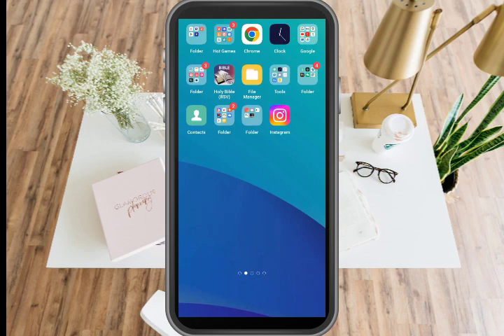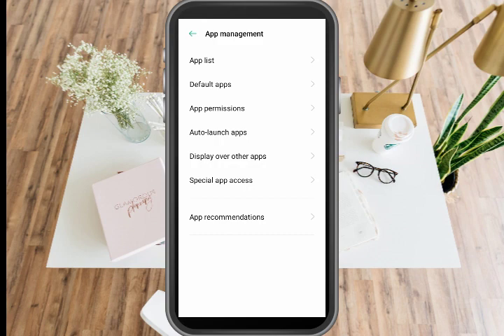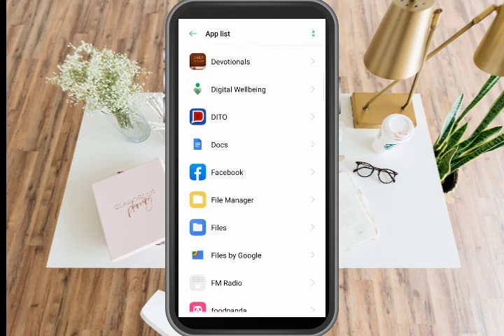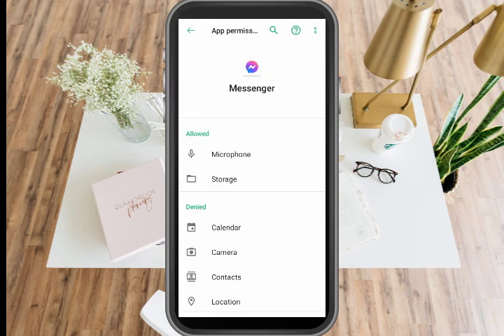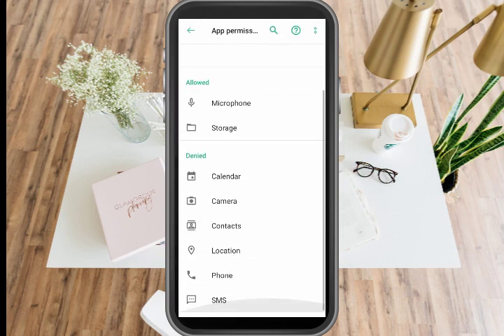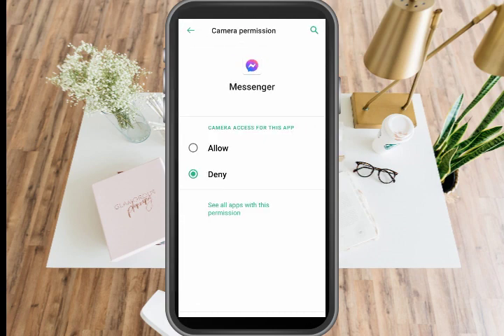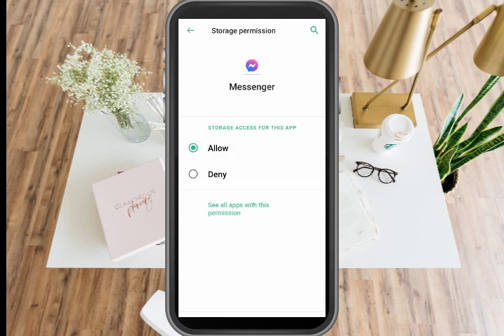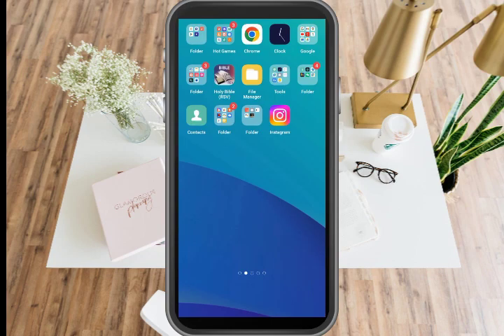How to Fix Video Call Problem on Messenger Android ( FULL GUIDE )